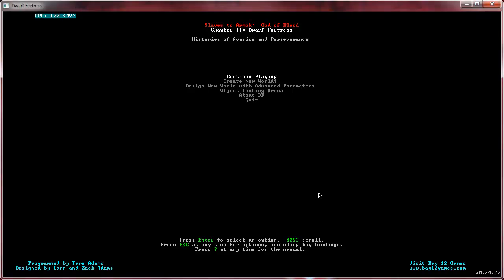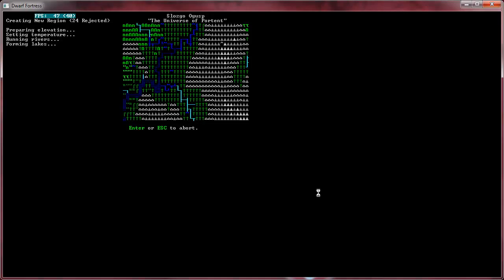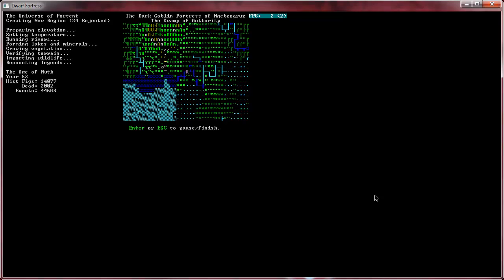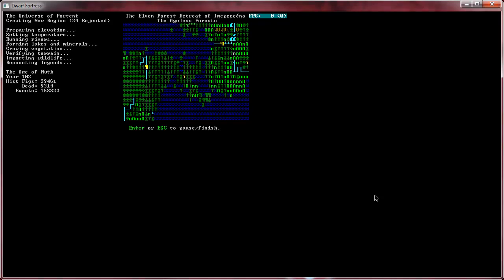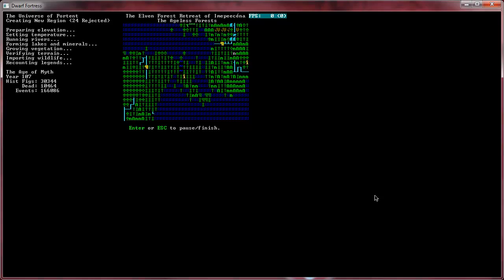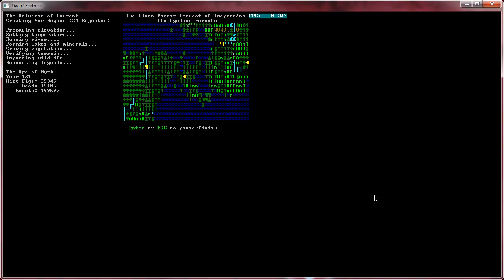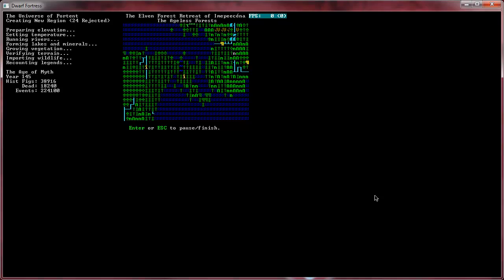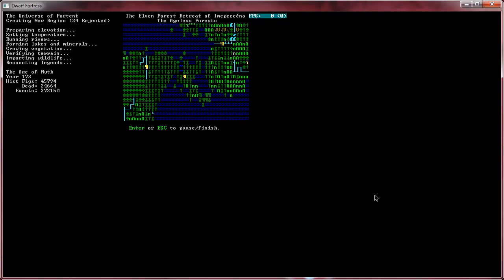Dwarf Fortress 2012 LP - Part 0: Strategy and Design!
In this part, while my new world is generated, we discusss some design strategies. Whether aestehtic, effecient, or minimaliztic, our design strategies definitely effect how our fortress will operate and thrive.